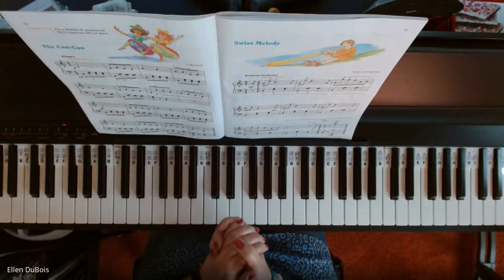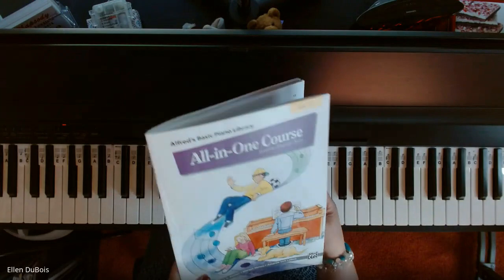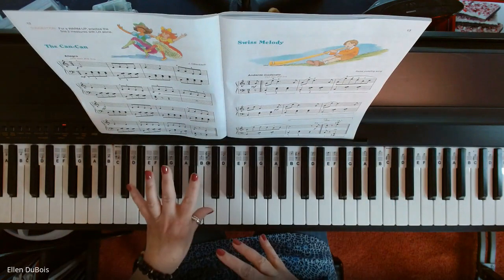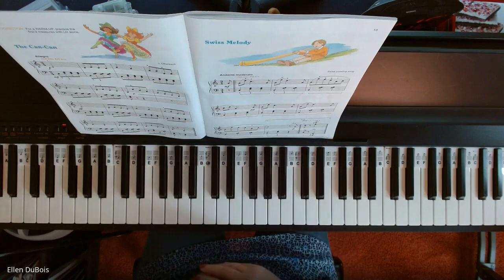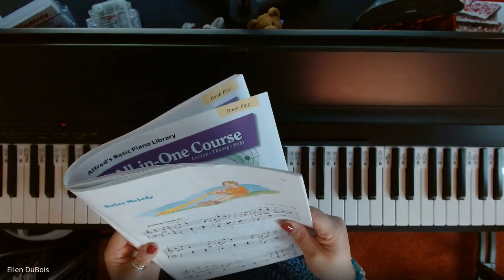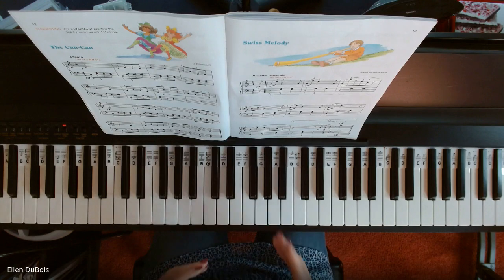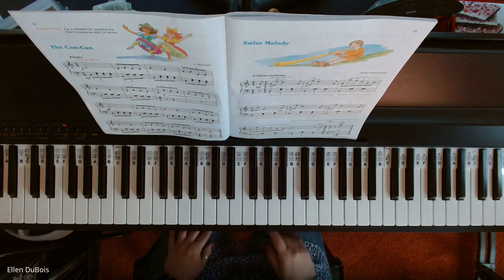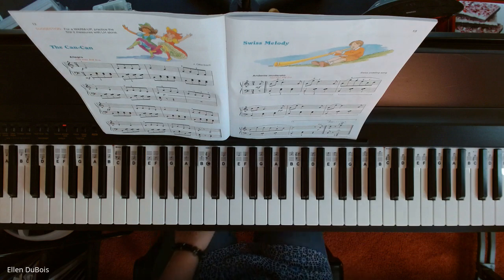Swiss Melody Alfred's All In One Book 5